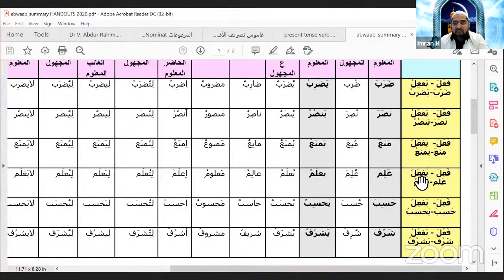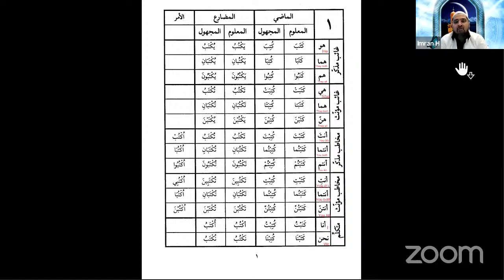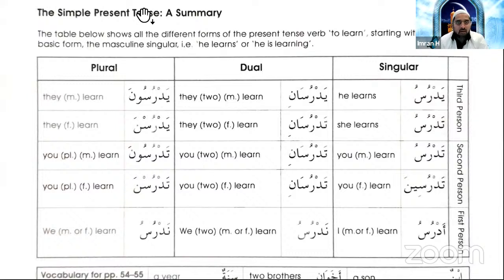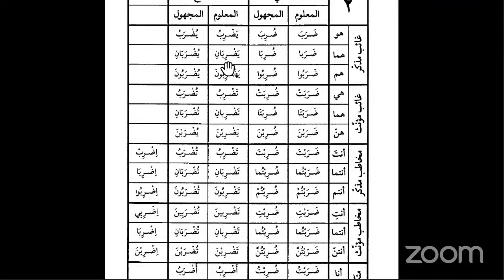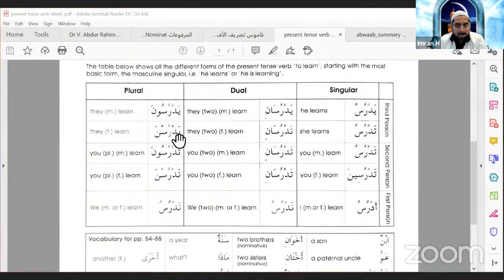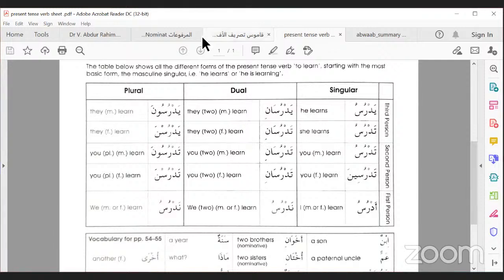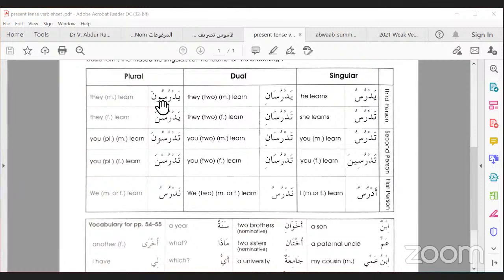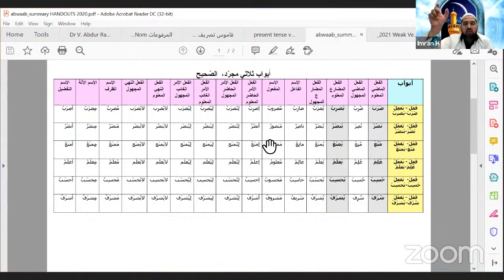Wed 7th July 2nd Session Arabic Language Class Level 2 UK, USA, Afr, Dubai